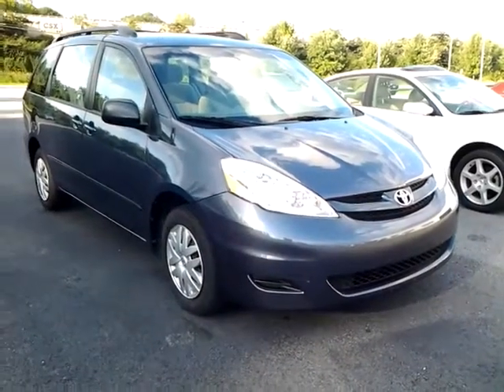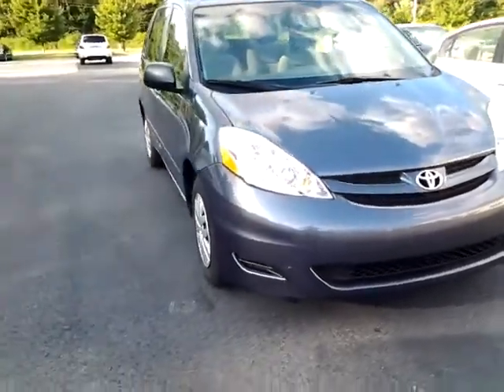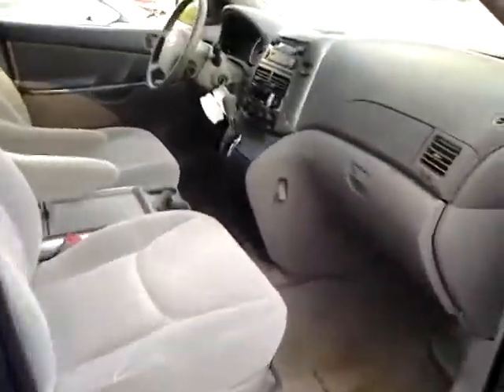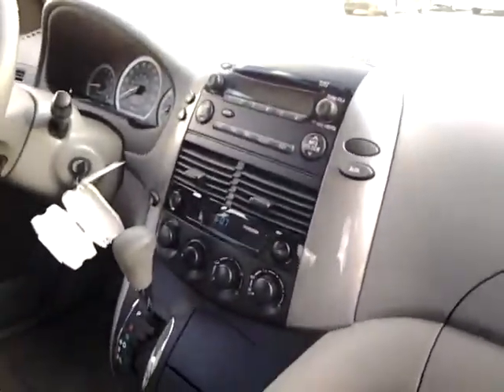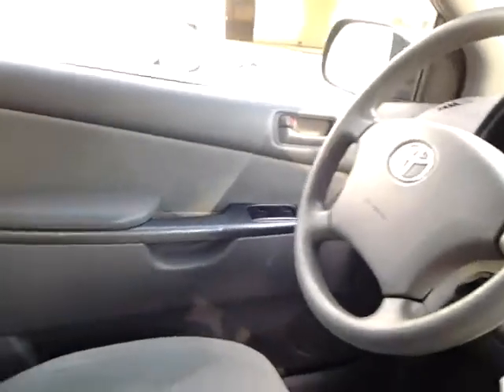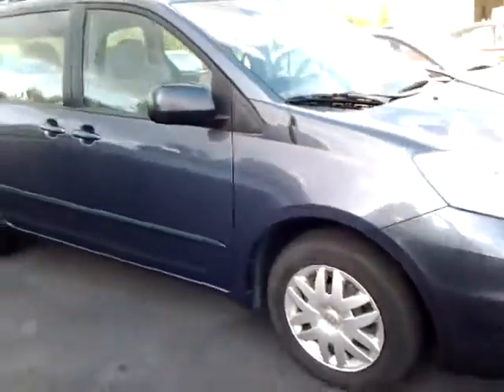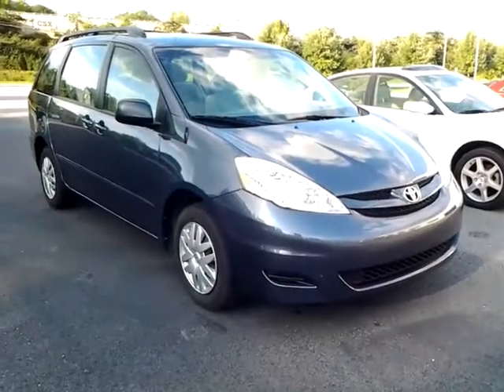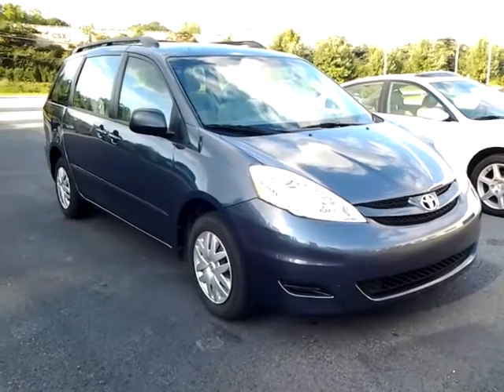2008 Sienna CE Review by Alan Trainer